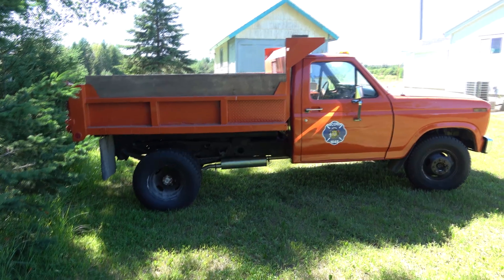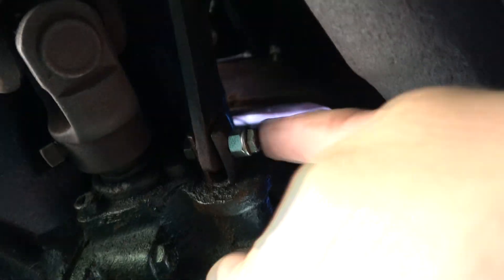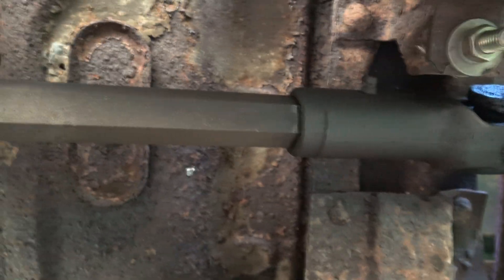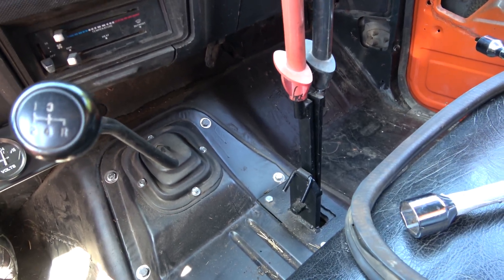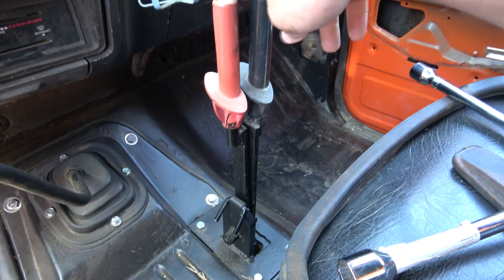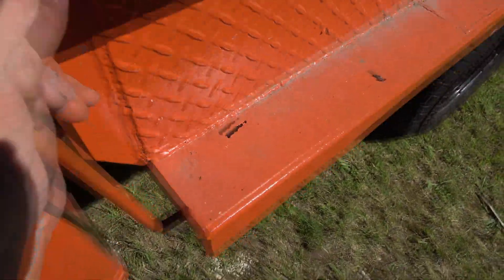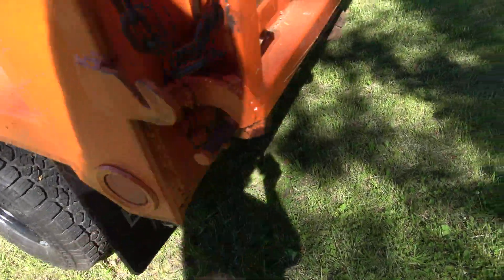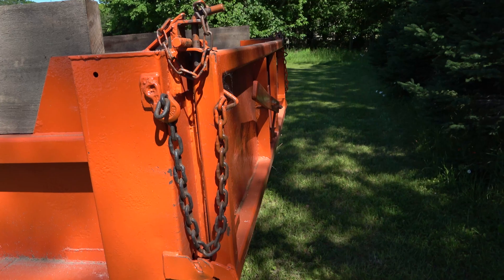Dumpy Dump Truck Mechanical PTO basics